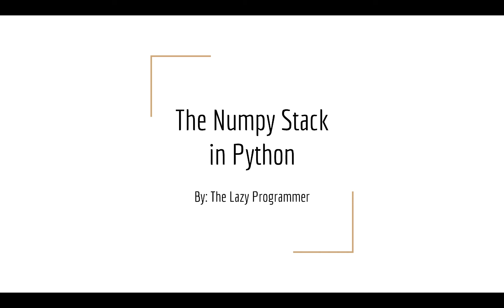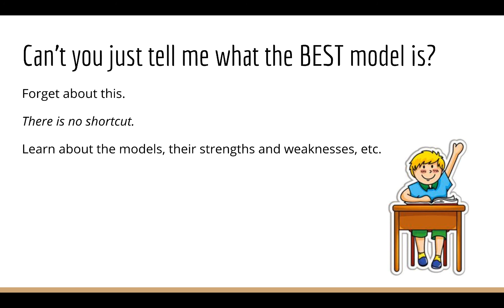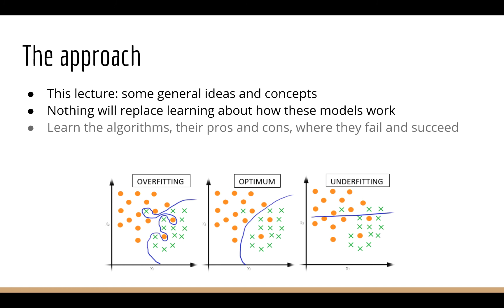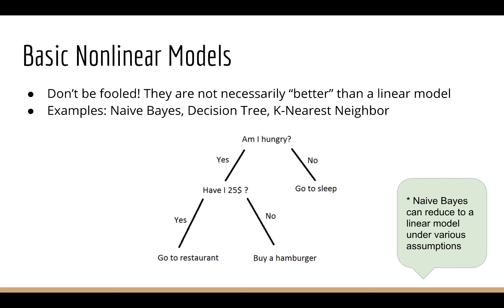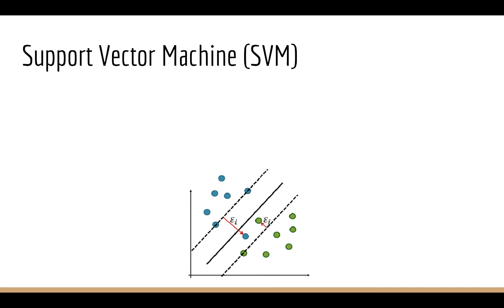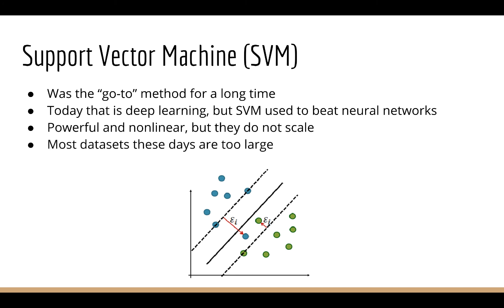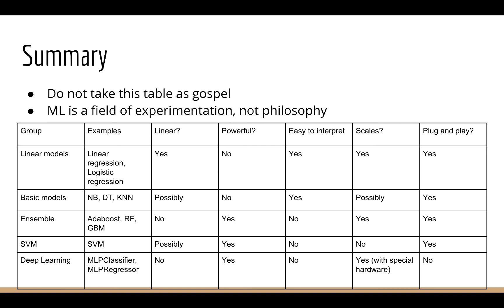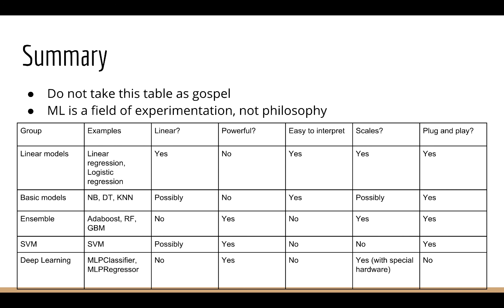Comparing Different Machine Learning Models